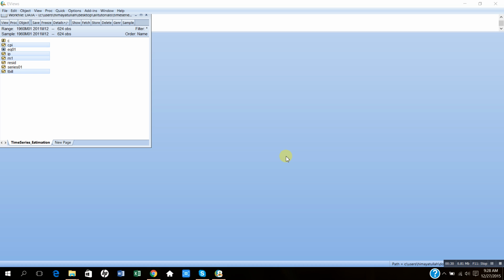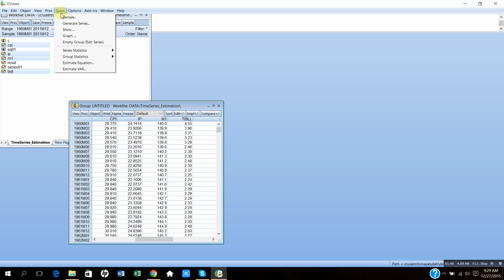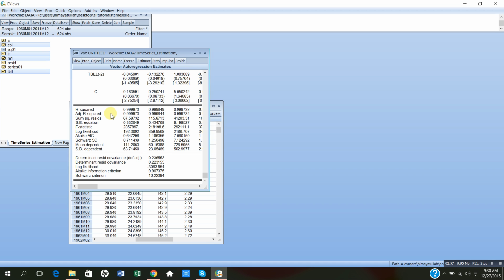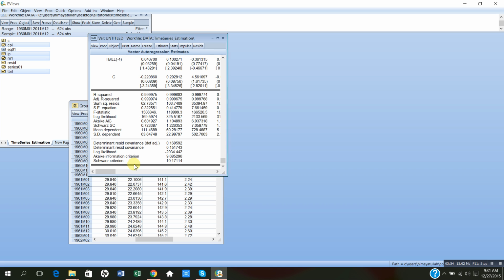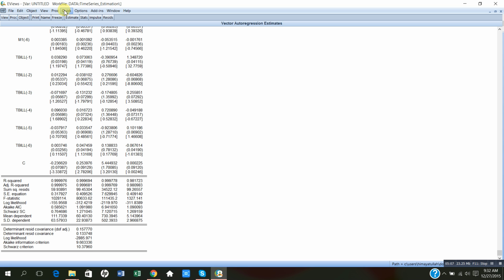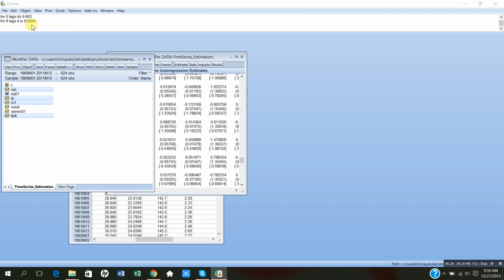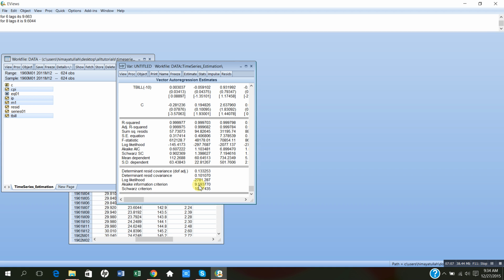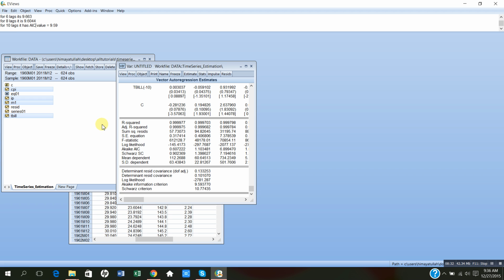16 Lag Selection in Time series Econometric Models by Himayatullah Khan